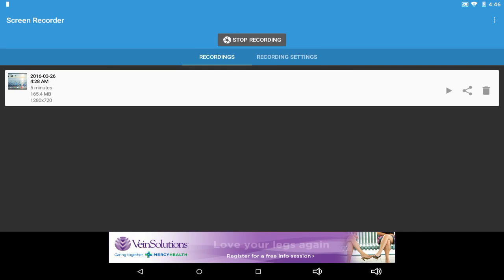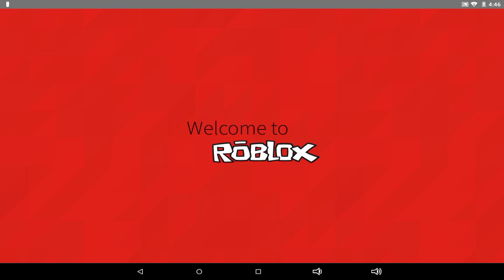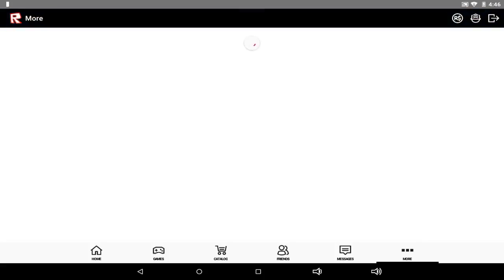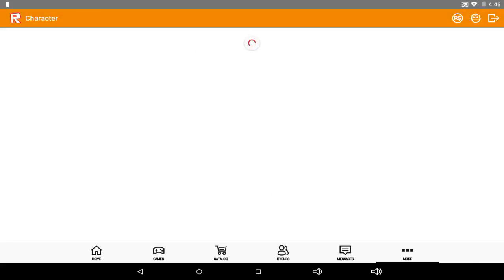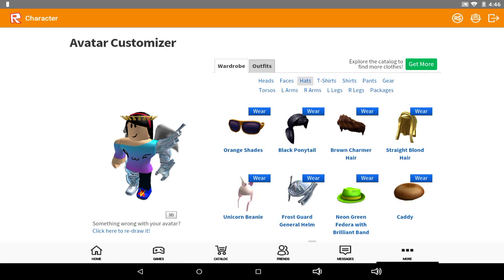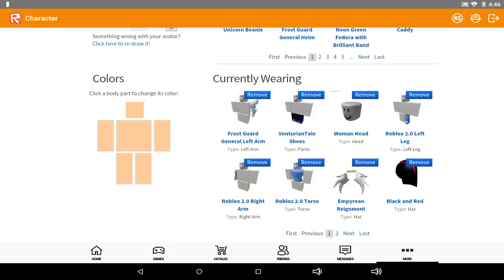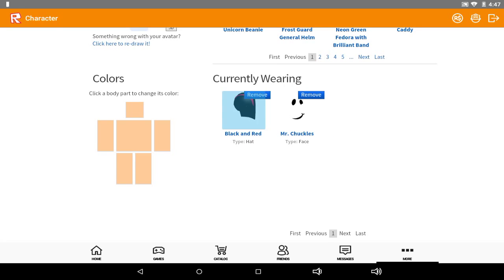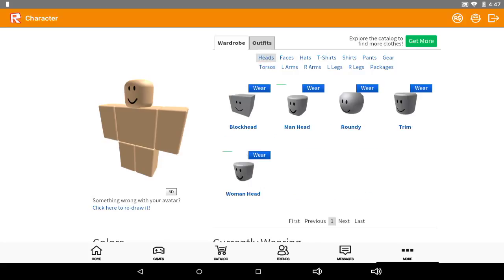how to look like a pro in roblox (boy Version)